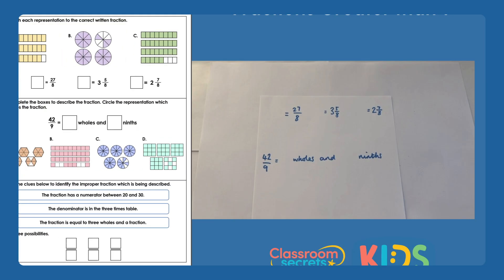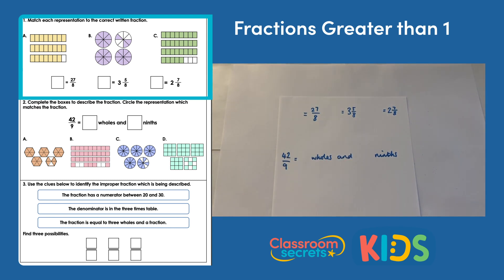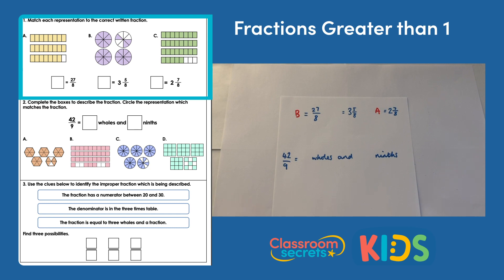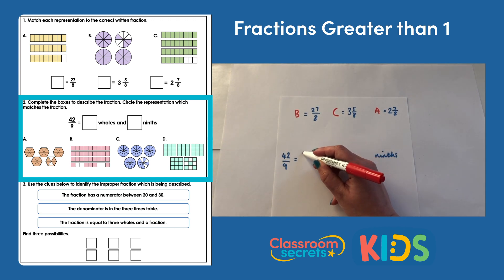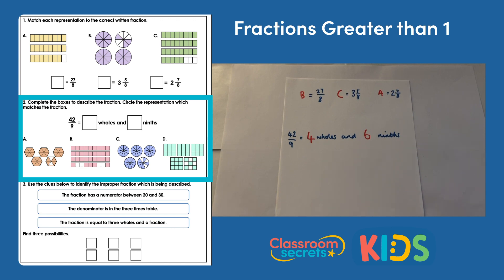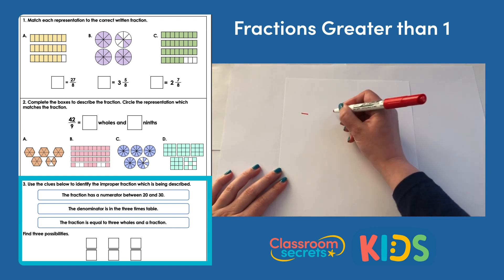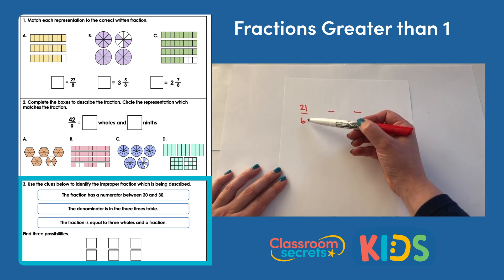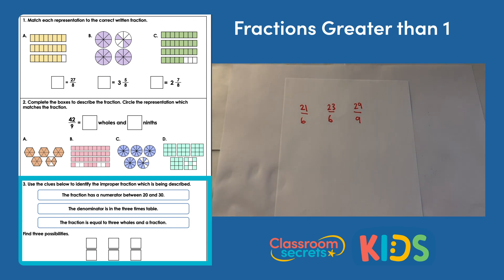Year 4 Fractions Greater than 1 Answer Video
Join Laura in this Fractions Greater than 1 Answer Video as she explains how to work out the answers to the different questions.